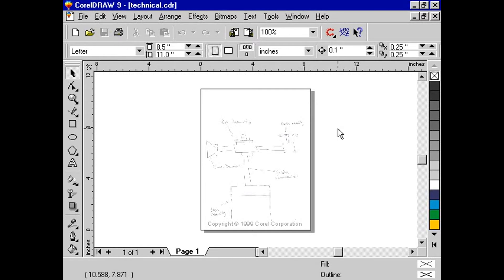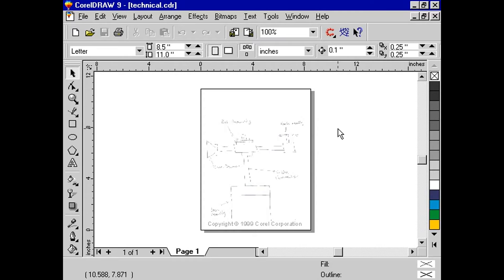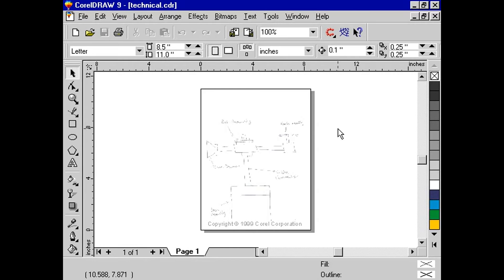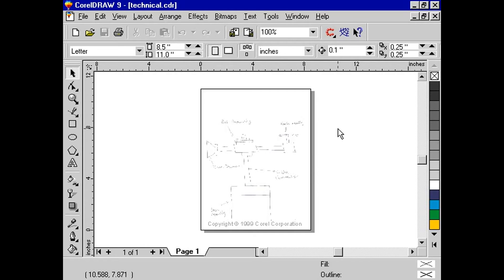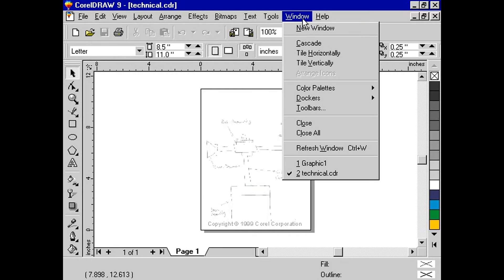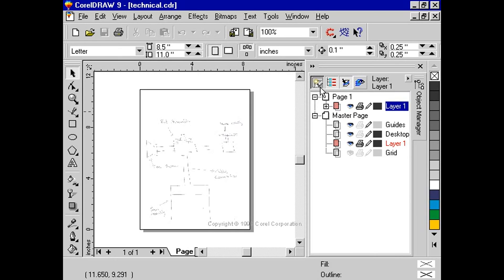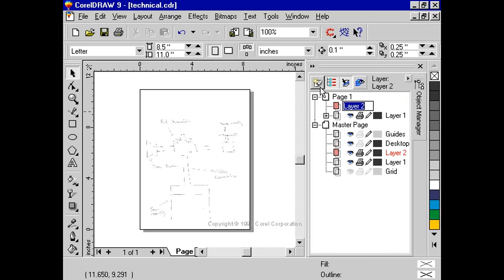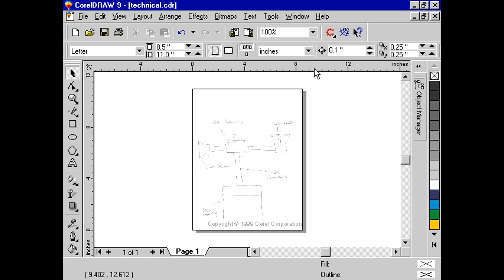CorelDraw 9 for PC Scenario -tracing over a scanned image - technical drawing